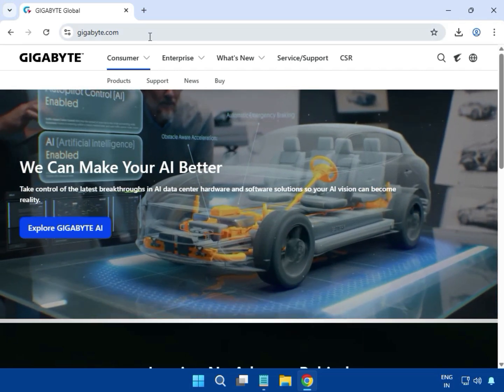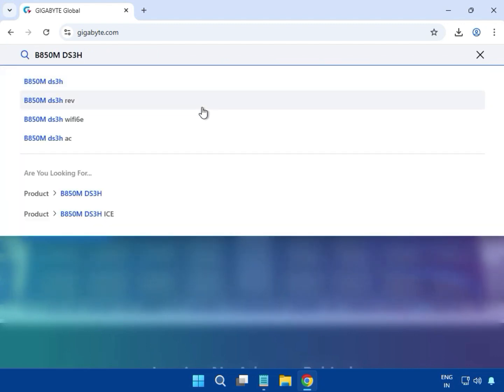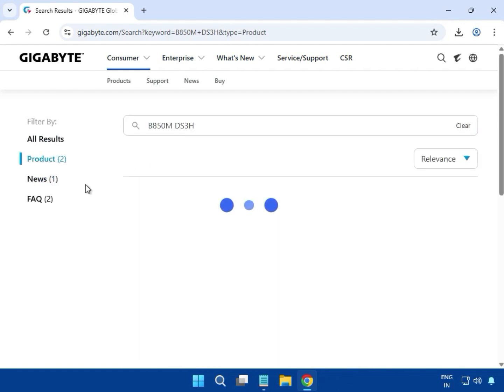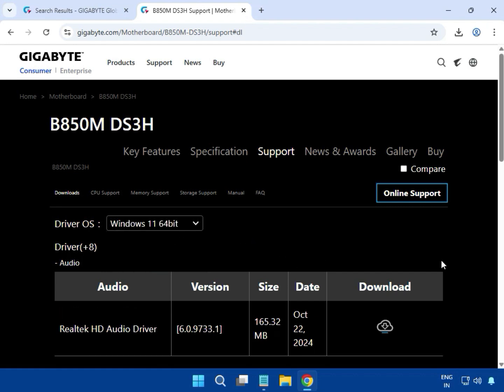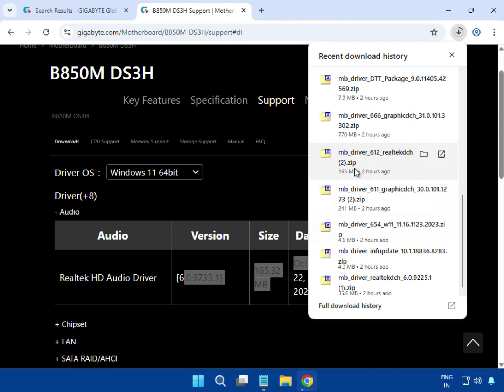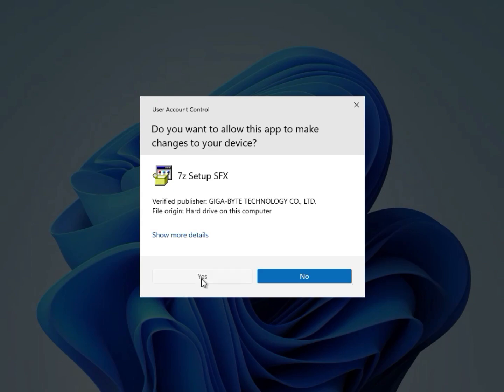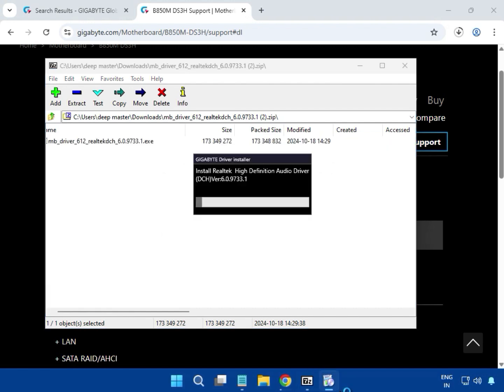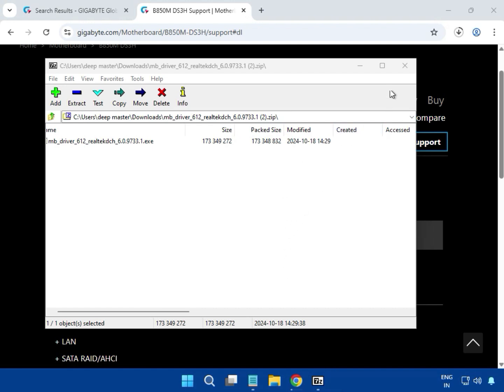How to Download & Install Audio Driver for Gigabyte B850M DS3H (Windows 10/11)